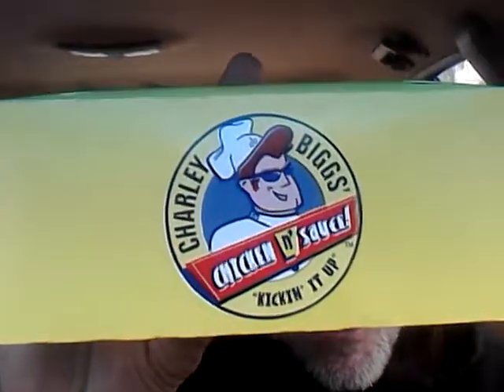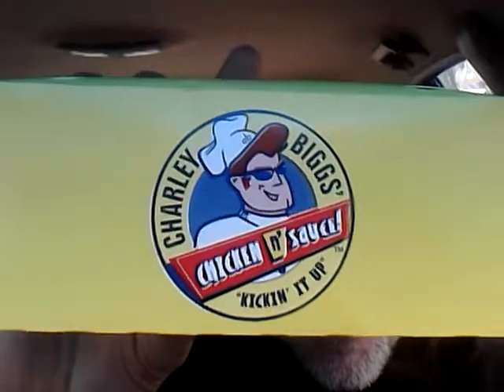Charley Biggs Fried chicken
Fried chicken from Dons motor mart /Charley Biggs fried chicken review